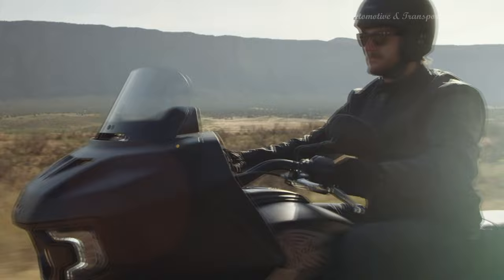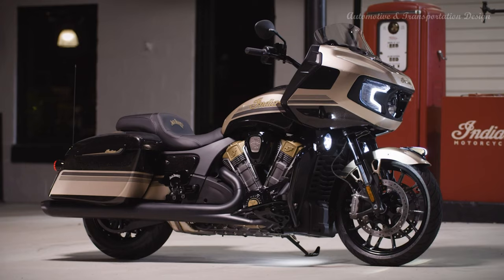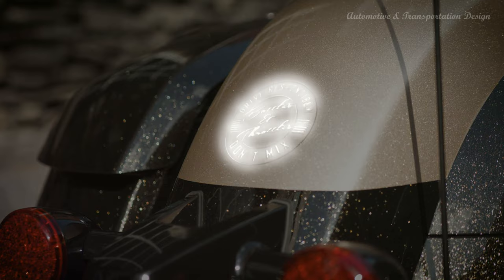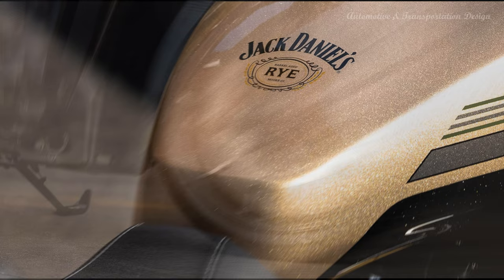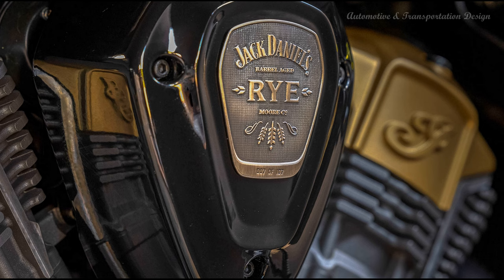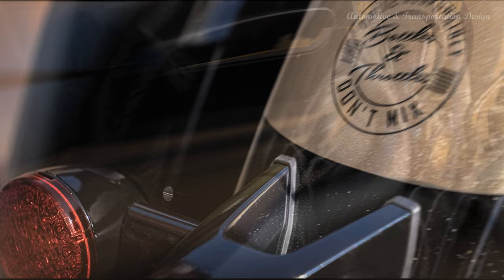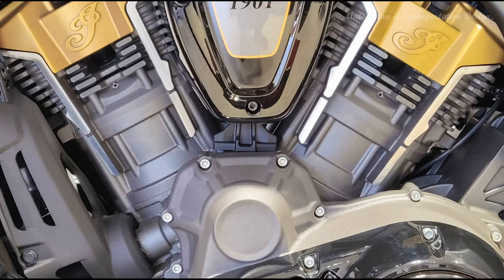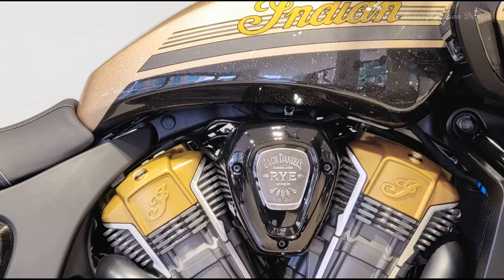INDIAN Challenger Dark Horse Jack Daniel's® EDITION * A&T Design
Jack Daniels Limited Edition Indian Challenger Dark Horse Pays Homage to Tennessee Rye Whiskey with Premium Amenities, State-of-the-Art Technology & Custom Rye Metallic Paint with Gold and Green Accents.

With only 107 available globally, the Jack Daniels Limited Edition Indian Challenger Dark Horse makes a bold, one-of-a-kind statement. Its custom Rye Metallic paint with gold and green accents nod to the high-touch crafting process of Jack Daniels Tennessee Rye whiskey, while the bike's premium amenities and state-of-the-art technology deliver unmatched comfort and performance.

2:11 - Indian Challenger Dark Horse Jack Daniels Features and Benefits

3:41 - Indian Challenger Dark Horse Jack Daniels specifications:

Engine & Drivetrain
- Bore x Stroke: 4.251 in x 3.799 in, 108 mm x 96.5 mm
- Displacement: 108 cu in, 1768 cc
- Drive/Driven Clutch: Wet, Multi-Plate, Assist
- Electronic Fuel Injection System: Closed loop fuel Injection / 52mm dual bore
- Engine Type: Liquid-cooled PowerPlus
- Exhaust: Split Dual exhaust w/ Resonator
- Horsepower: 122 HP
- Peak Torque: 128 ft-lbs
- Peak Torque RPM: 3800 rpm
- Transmission/Final Drive: 2.379:1
- Transmission/Primary Drive: Gear Drive Wet Clutch

Dimensions
- Fuel Capacity: 6.0 gal, 22.7 L
- Ground Clearance: 5.4 in, 137.3 mm
- Lean Angle: 31°
- Height: 53 in, 134.6 mm
- Length: 98.5 in, 2500.7 mm
- Width: 39 in, 990.2 mm
- Rake/Trail: 25° / 5.9 in, 150 mm
- Seat Height: 26.5 in, 672 mm
- Weight: 839 lbs, 381 kg
- Wheelbase: 5.7 in, 1667.8 mm

Brakes
- Front Brakes: Dual / 320mm Semi-Floating Rotor / 4 Piston Radial Caliper
- Rear Brakes: Single / 298mm Floating Rotor / 2 Piston Caliper

Suspension
- Front Fork Tube Diameter: 43 mm
- Front Suspension: Inverted Telescopic Fork
- Front Travel: 5.1 in, 130 mm
- Rear Suspension: Fox Single Shock w/Hyd adjust
- Rear Travel: 4.5 in, 114 mm

Price
- MSRP of $36,999